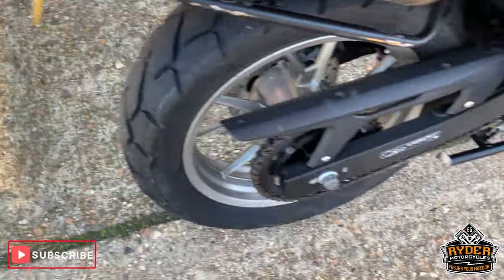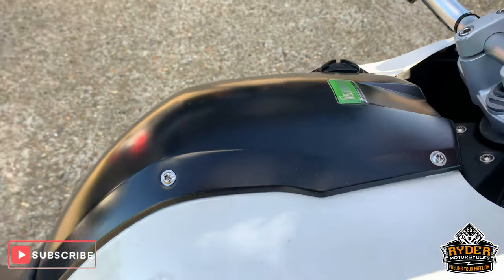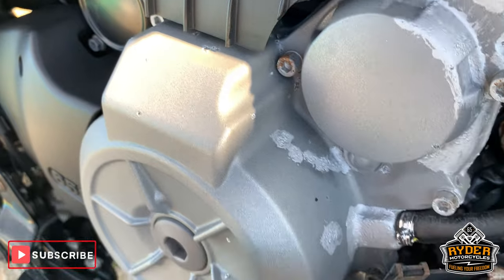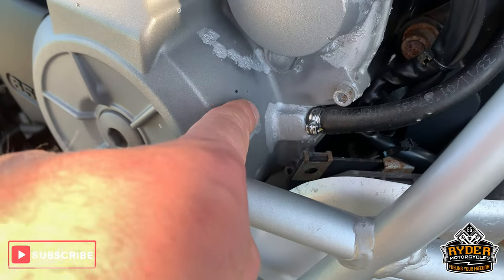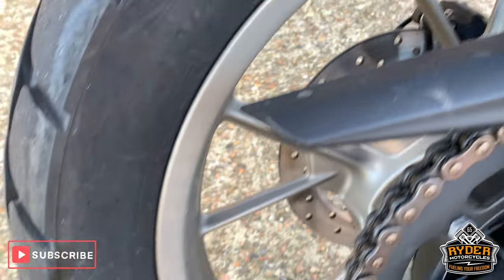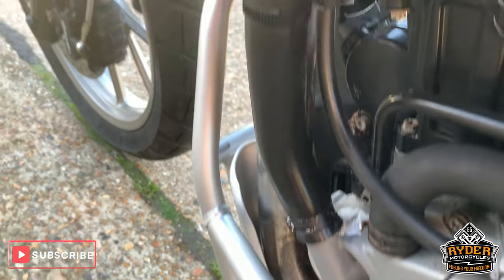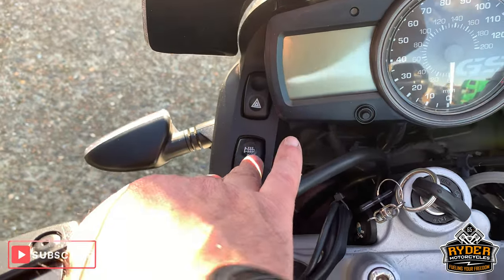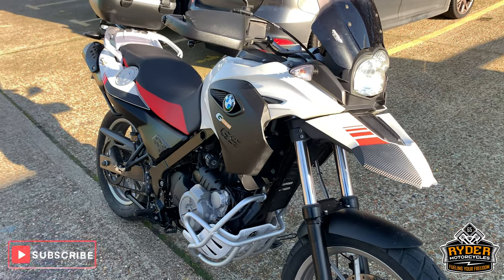2012 BMW G650 GS - Used Bike Video Tour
We have this 2012 BMW G650 GS in stock now. Come and view it for yourself in store or buy